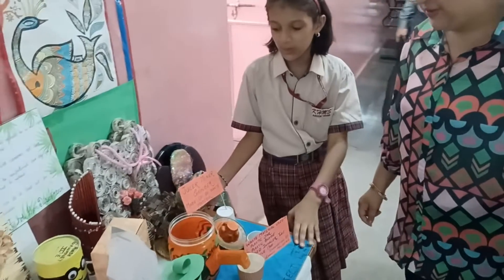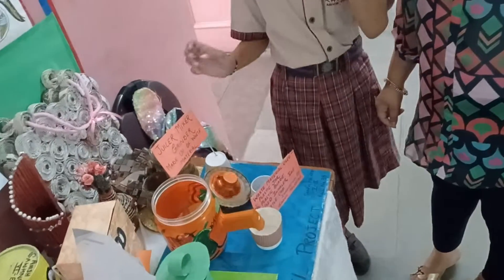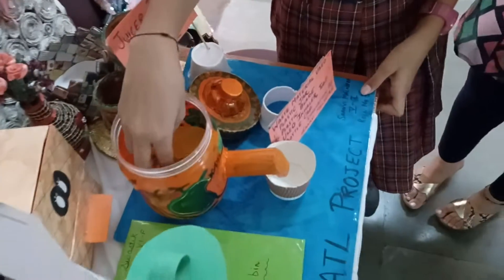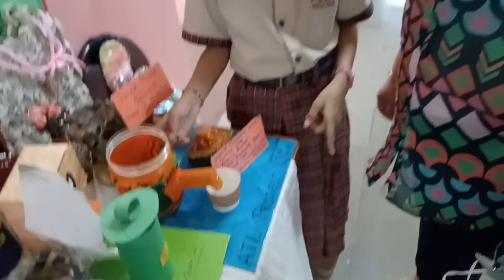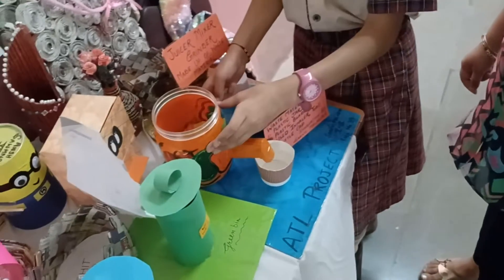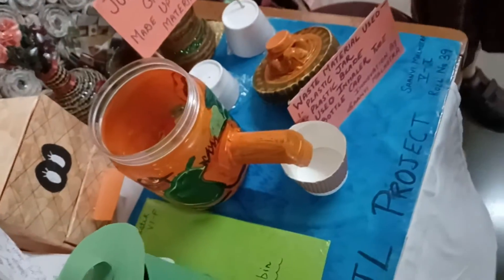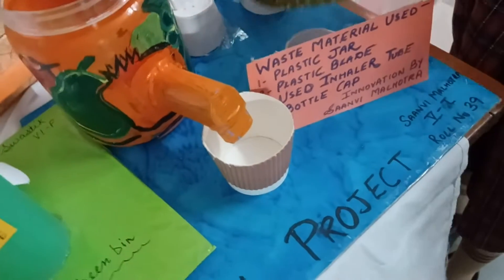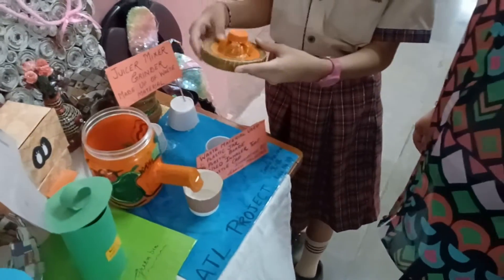Saanvi presents School Exhibition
Saanvi presents ATL project Atal Tinkering labs for Mixer grinder made from waste material. Saanvi also shared details of other projects to all the visiting parents in Kulachi Hansraj model School